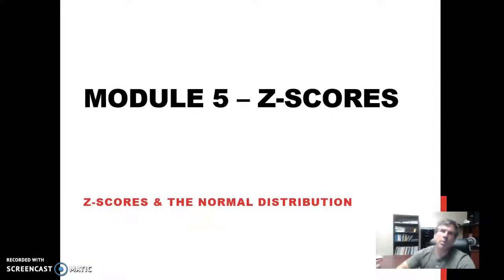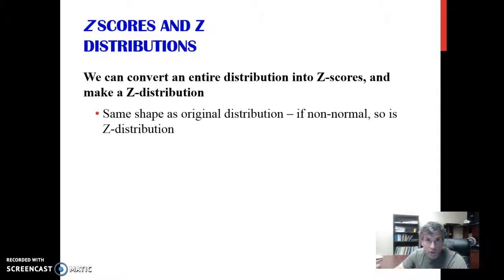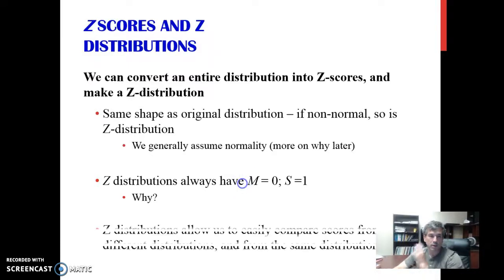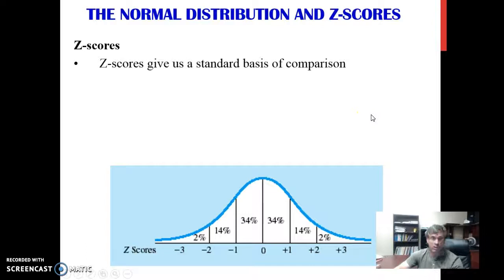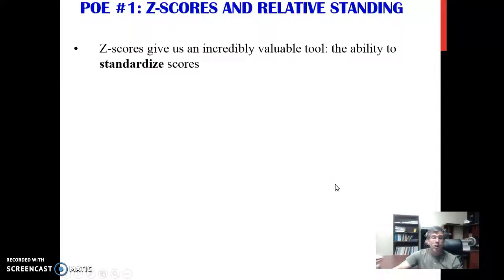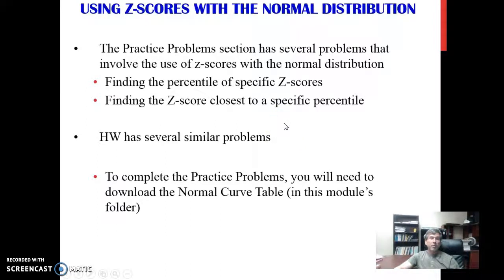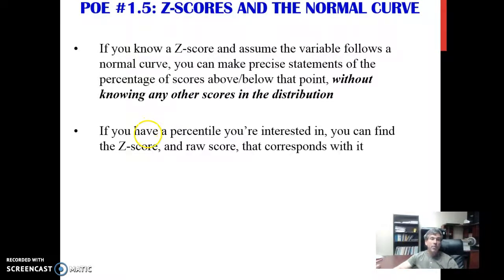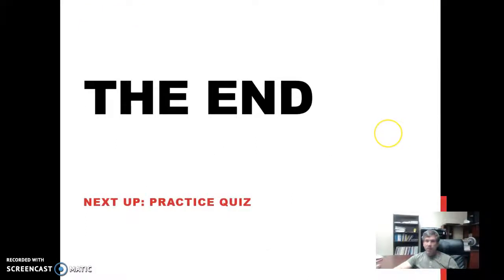Module 5 - Z-scores & the Normal Distribution